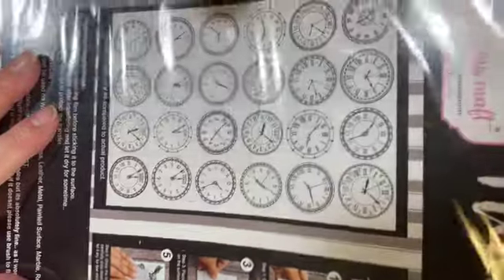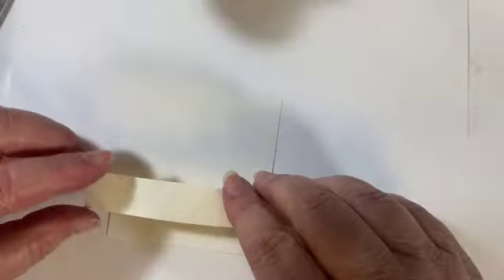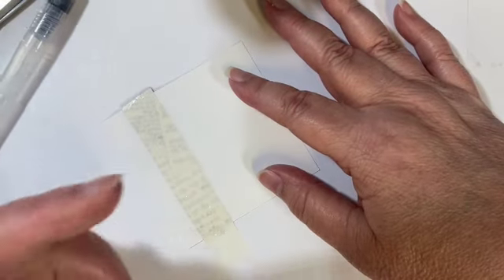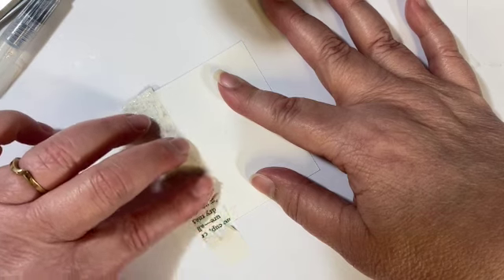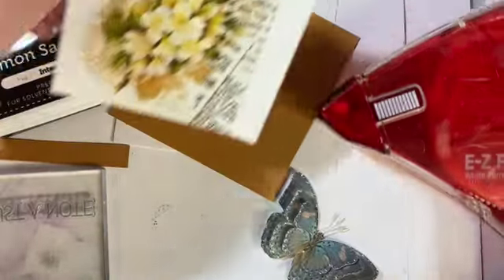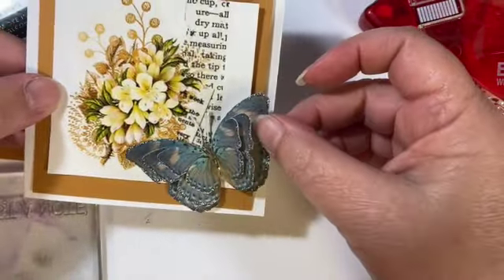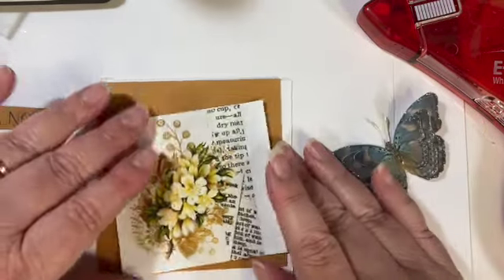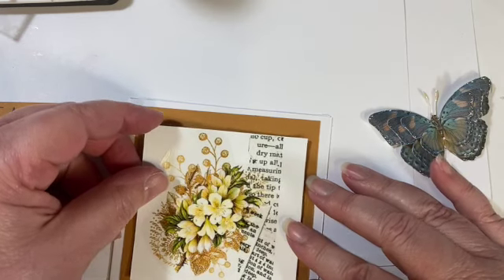Transfer Me Card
Learn how fun it is to use Transfer Me sheets from Dress My Craft to make this lovely greeting card.

• Non-Stick Scissors